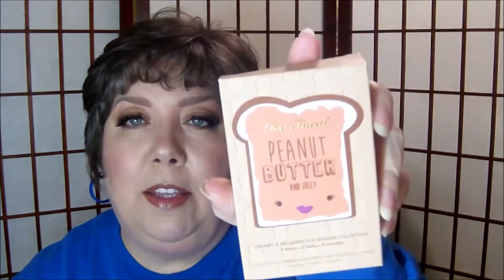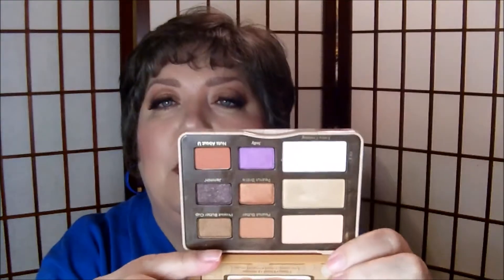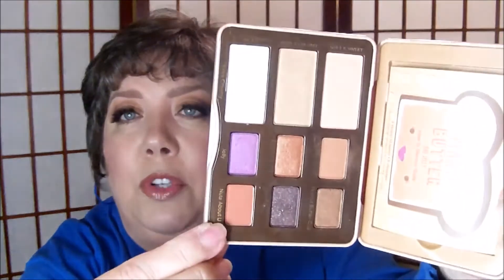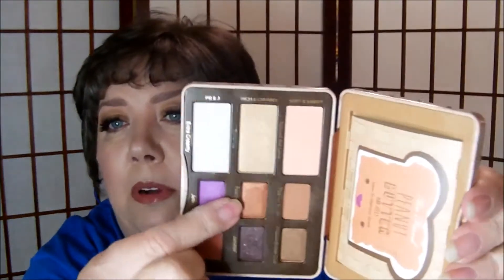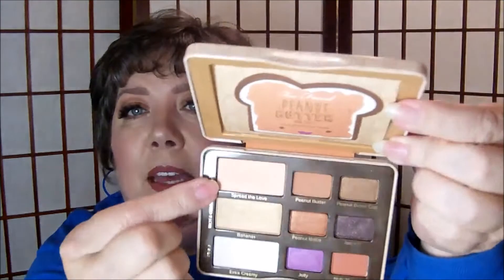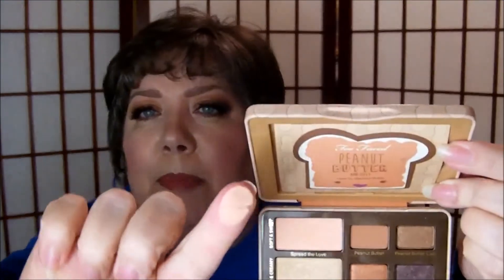TOO FACED PEANUT BUTTER & JELLY Review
I finally got my hands on the Too Faced Peanut Butter and Jelly limited edition palette. No regrets! Too Faced has done it again with these velvety smooth eye shadows that blended very well for me. With a mix of mattes & shimmers I created the look I'm wearing in this video. Will you be getting this palette? Let me know your thoughts about this palette in the comment section.